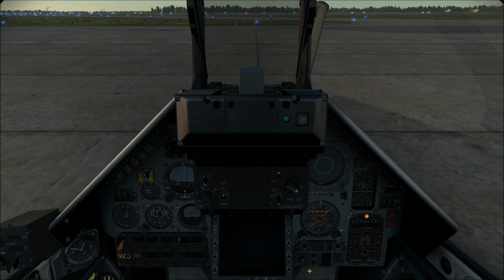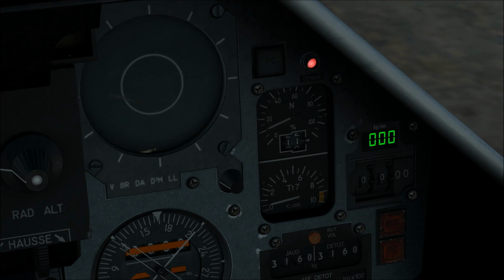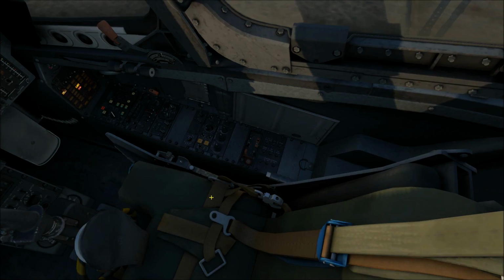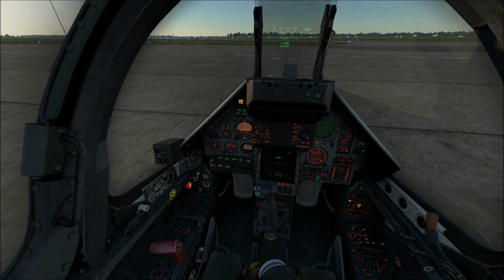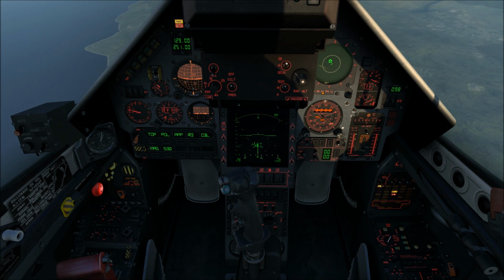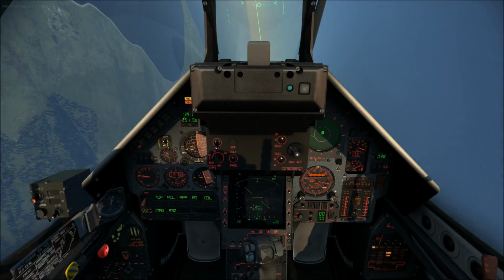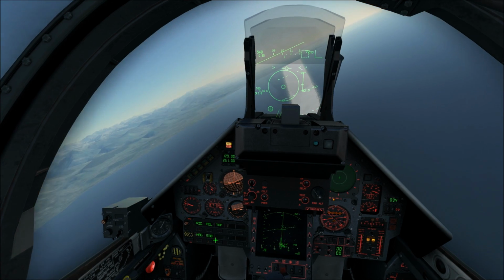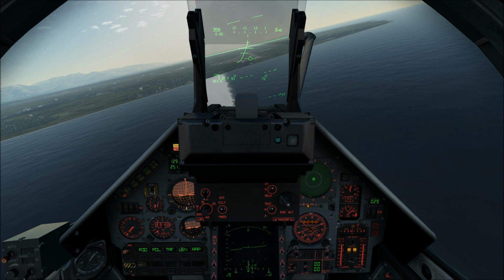DCS Mirage M2000C ALPHA version Quick and dirty Tutorial.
THIS VIDEO IS NO LONGER VALID.

DCS Mirage M200C Quick and dirty Tutorial. Engine start, taxi, take off, Radar and missile operation, Landing.

The procedures are highly likely to be totally wrong. But it gets you in the air and fighting.

***I know what i'm doing wrong. First lock is TWS lock and second time locking the same target is STT. I did only lock once so the missile never tracked.